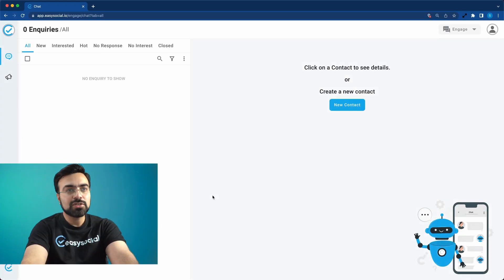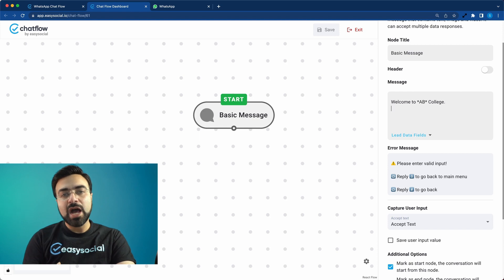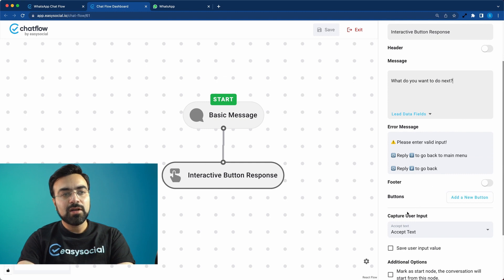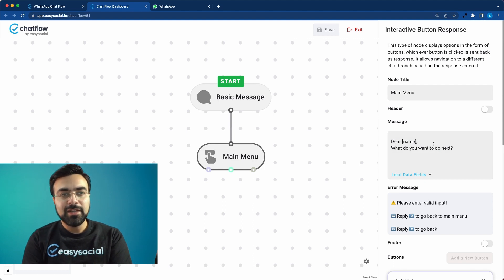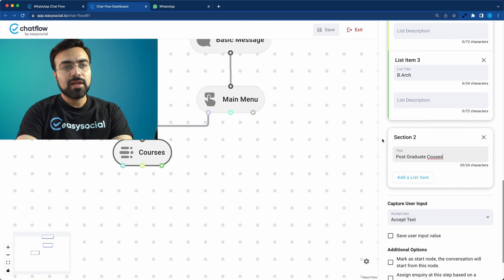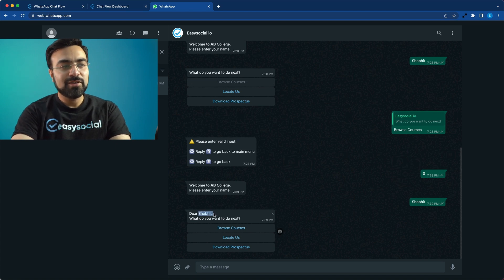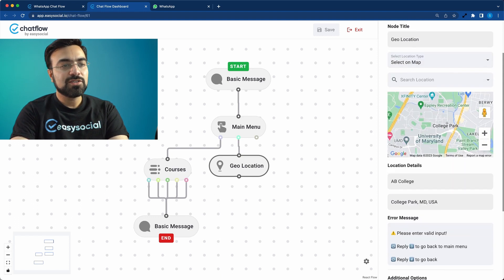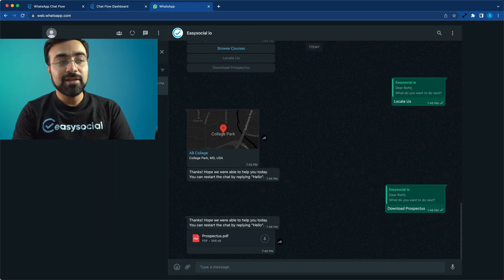Create your WhatsApp chatbot in a minutes with no-code chatbot builder on the EasySocial platform.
Step-by-step guide to create a custom WhatsApp chatbot with EasySocial.
#1 WhatsApp Automation platform. Get free access for life!

In this tutorial, you will learn about EasySocial - ChatFlow: A no code chatbot builder, that allows you to make a custom chatbot with WhatsApp Cloud API.
Topics covered are:
- Basic Messages
- Messages with Buttons
- Messages with list options
- Capturing & Saving customers data during an automated conversation.
- Displaying captured information in automated responses.
- a basic concept in designing a chatbot.

Please let us know if you have any doubts in the comment box.